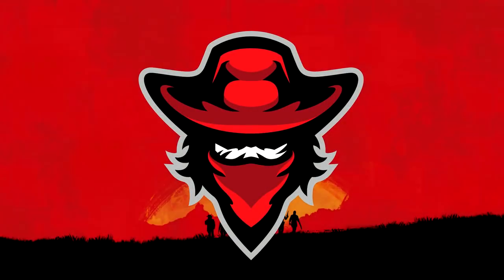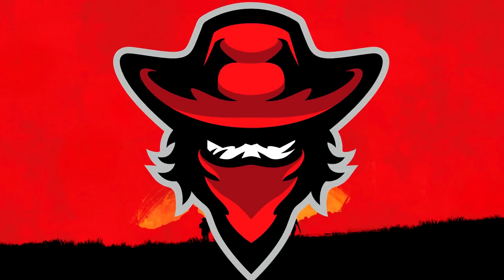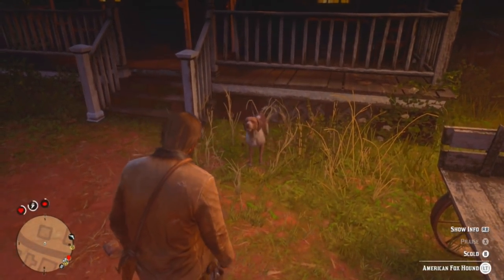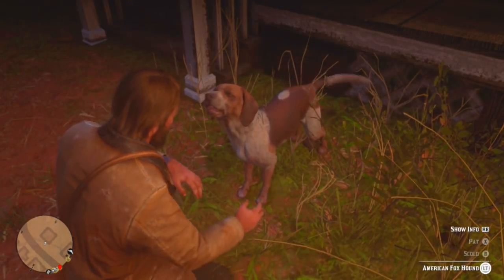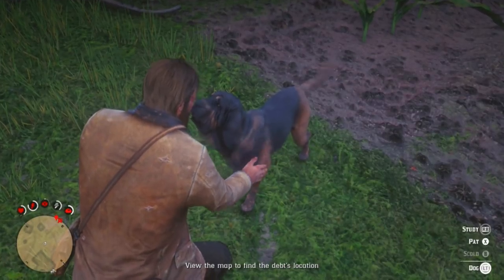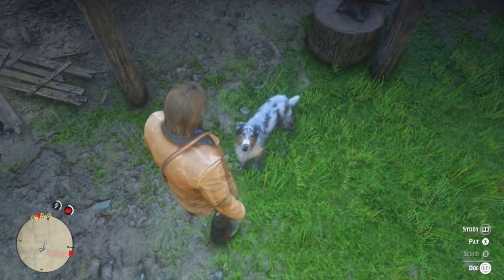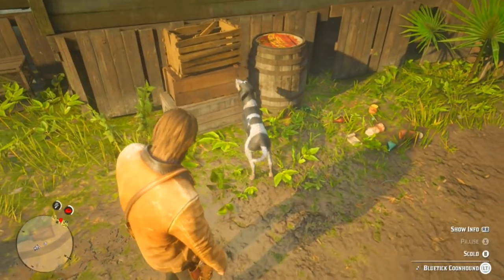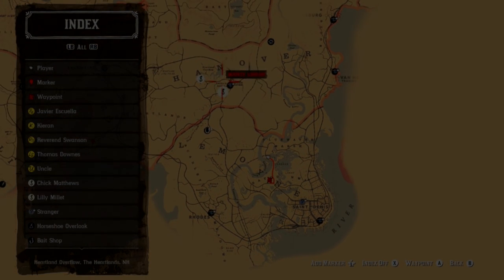Red Dead Redemption 2 - *NEW PETTING MONTAGE!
Make sure you click the notification 🔔 to know when my Red Dead Redemption 2 videos go live! Also make sure you thumbs up all READ DEAD 2 content! Love D4!

More Tips and Tricks SOON!